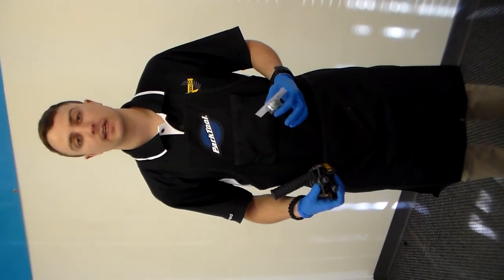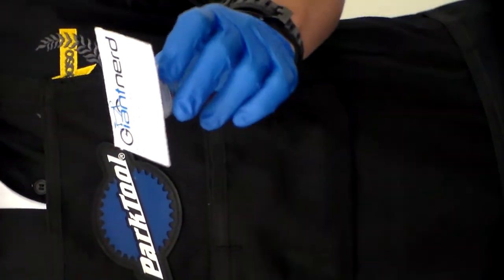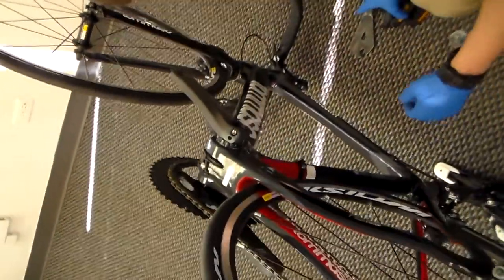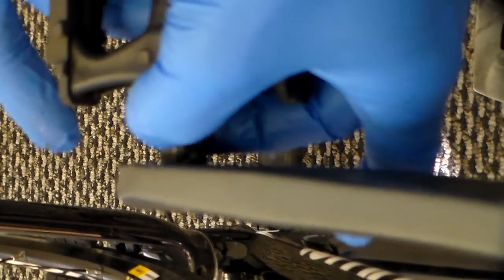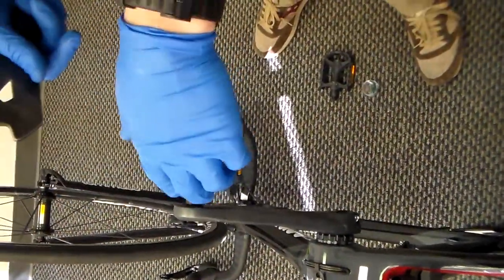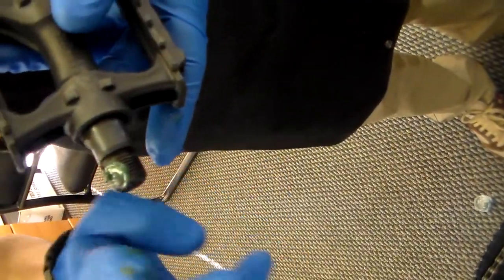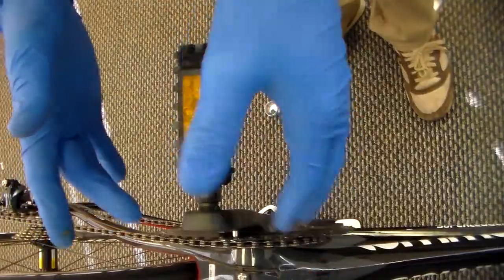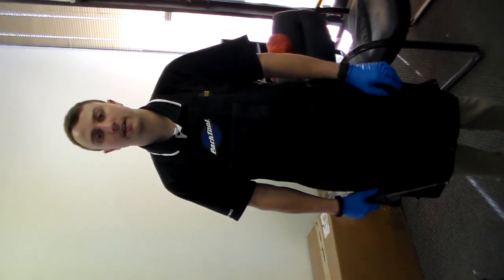Installing Your Pedals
Our head tech shows you how to properly install your pedals.